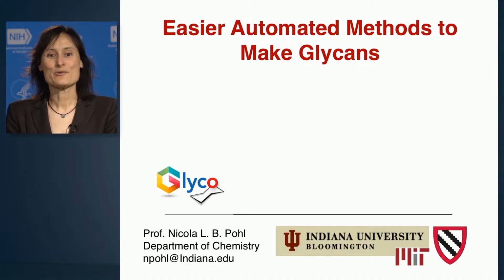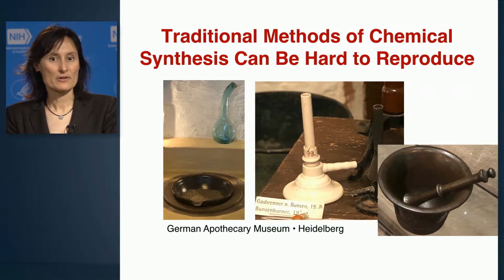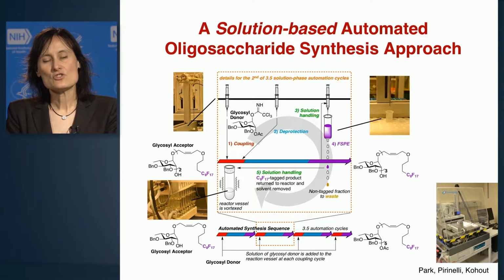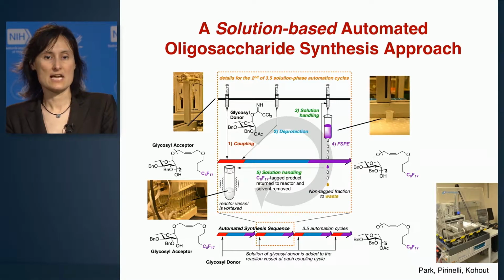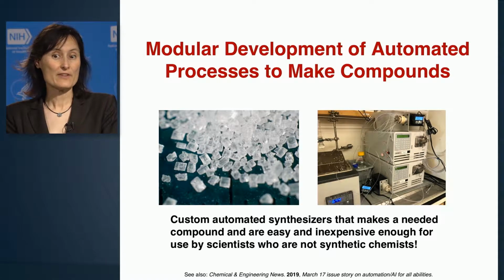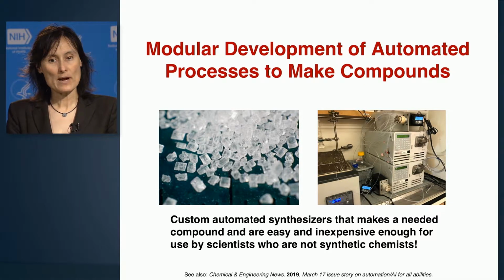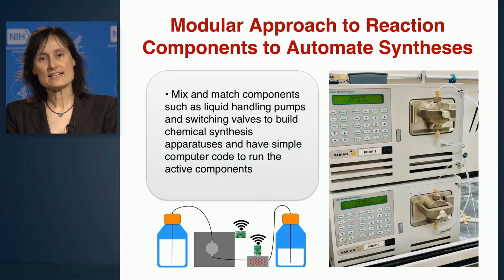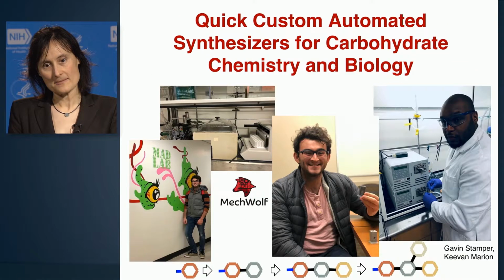Audio Described: Glycoscience: Dr. Pohl of Indiana University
Dr Nicola Pohl from Indiana University discusses her research focused on creating easier automated methods to make glycans.